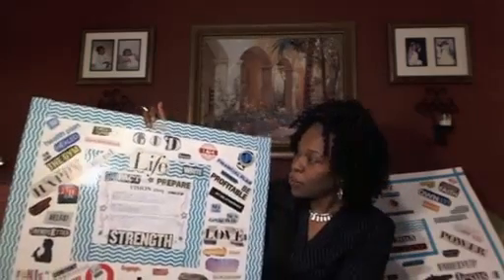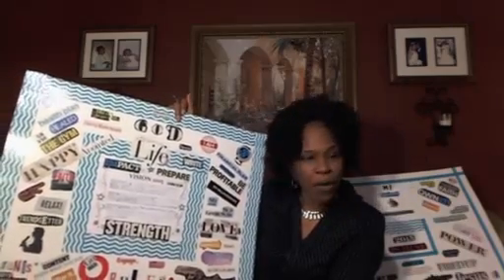VISION PLANNING Step 4 2016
Step 4 on writing your vision and making it plain.